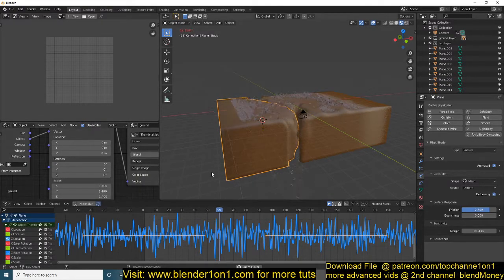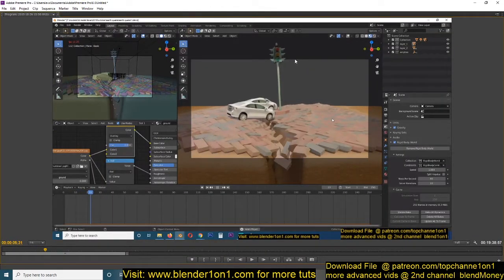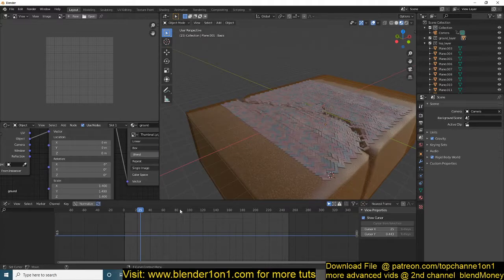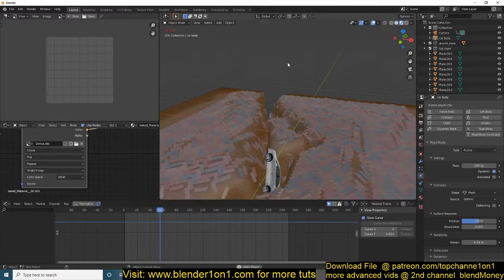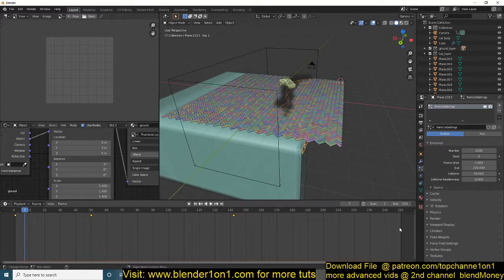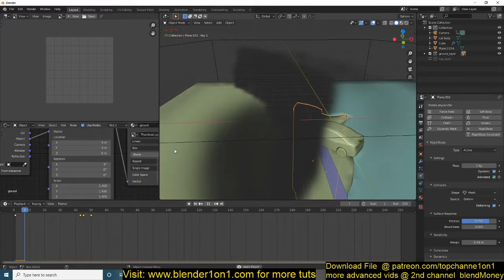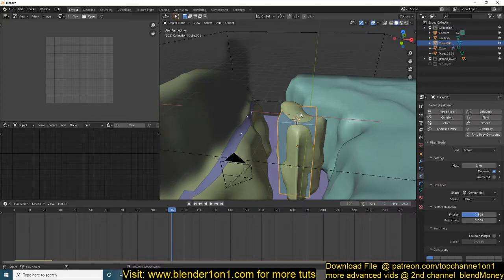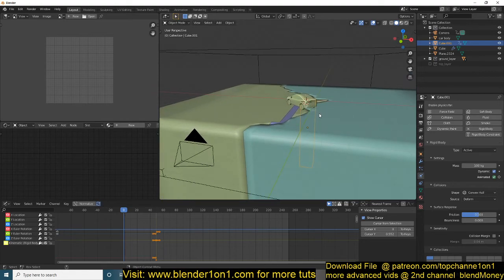how to make 2012 movie earthquake scene in blender 2.8 part 3